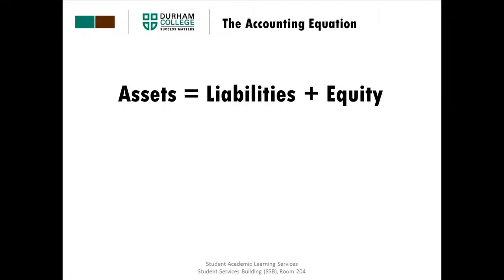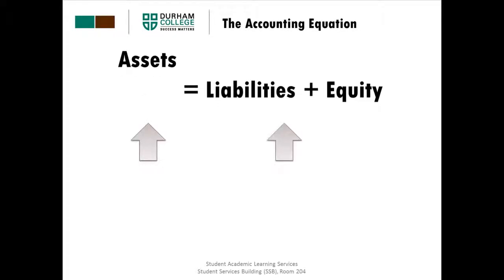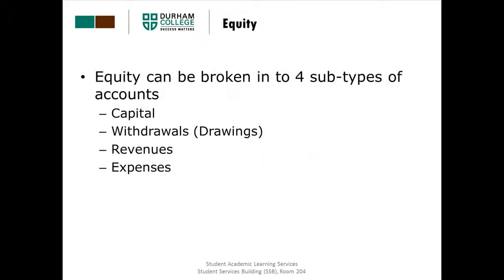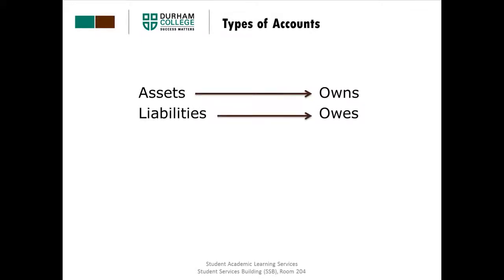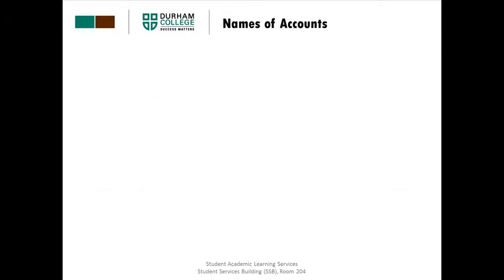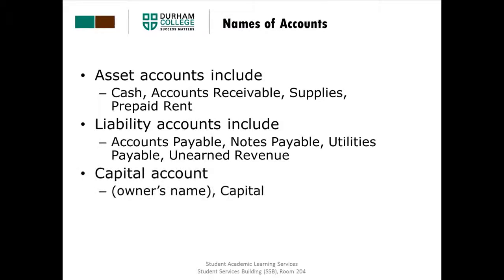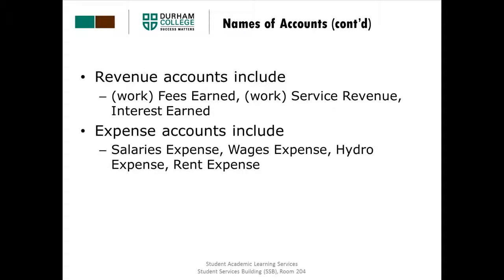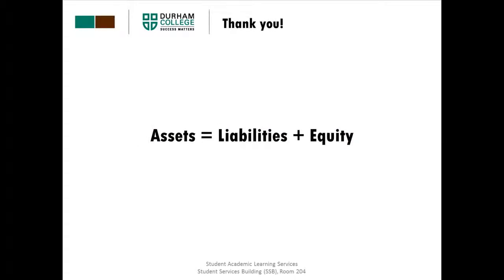The Accounting equation SALS Durham College